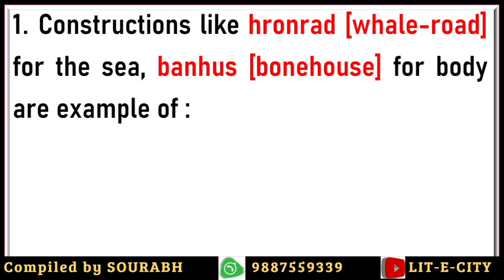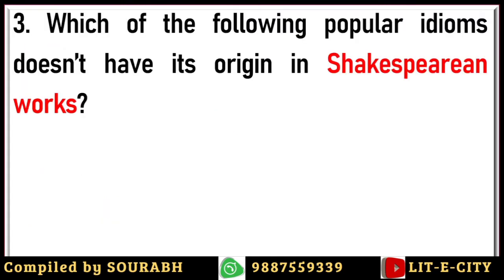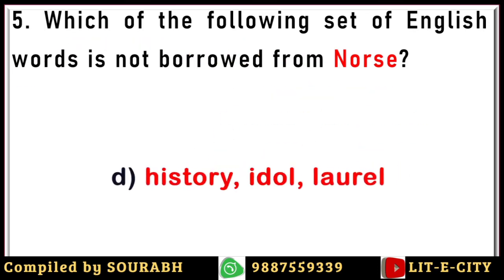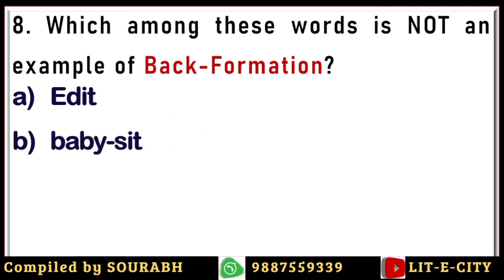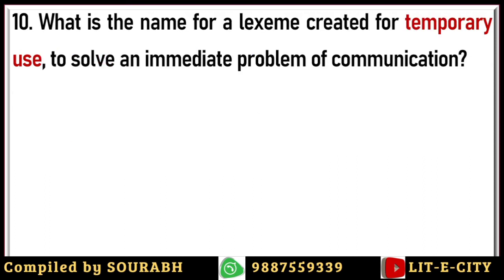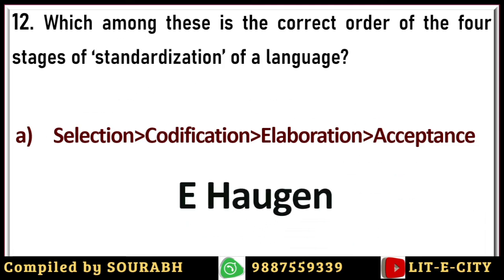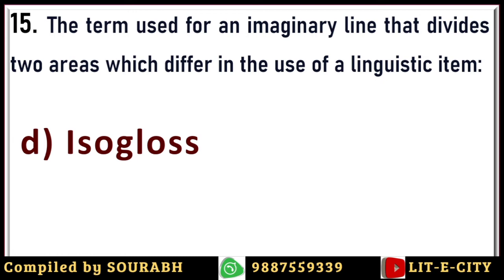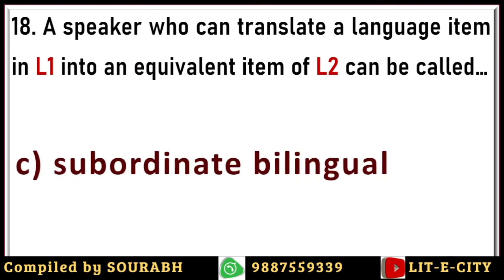UGC/NTA NET English - Language MCQs [Quickfire Session-UNIT V]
Watch this exciting Quick fire session of 20 Questions Quiz on  UNIT V- Language: Basic Concepts, theories and pedagogy. English in Use. The questions cover major language topics.
The Questions are definitely going to enhance your knowledge about these topics and thus are very useful for the aspirants of UGC NTA NET English.
Come and explore the question and assess your preparation for NTA/UGC NET English exam.

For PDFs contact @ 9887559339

NTA NET December Cycle
UGC NET JRF English
UNIT V
MCQs for English Literature
Most Imp Questions on Language